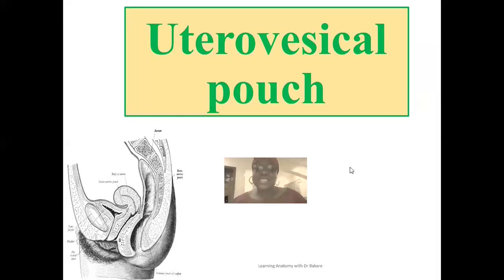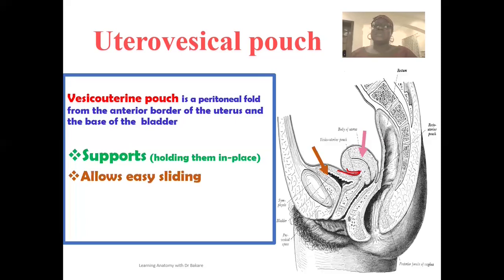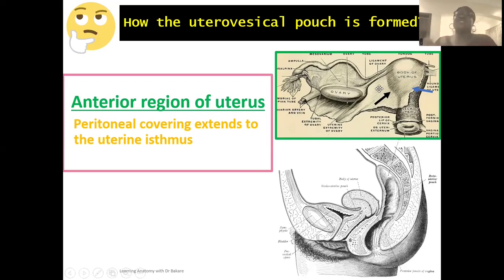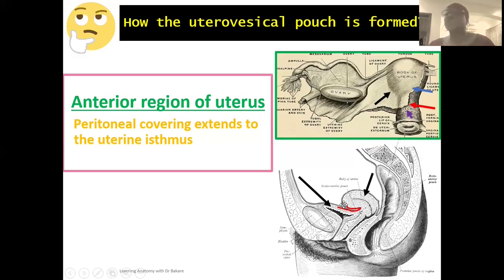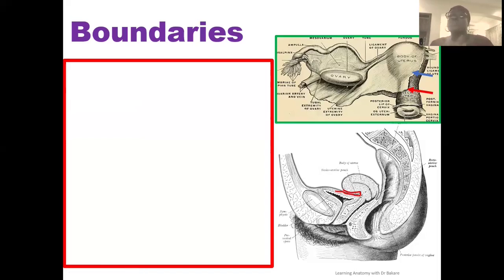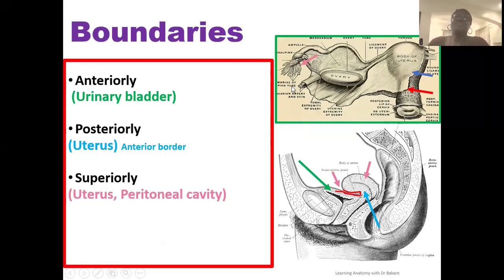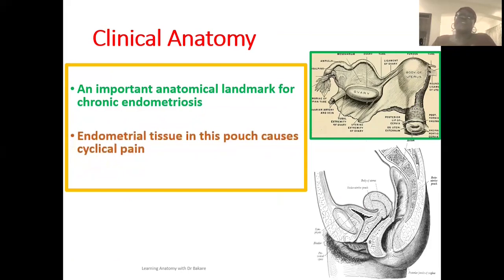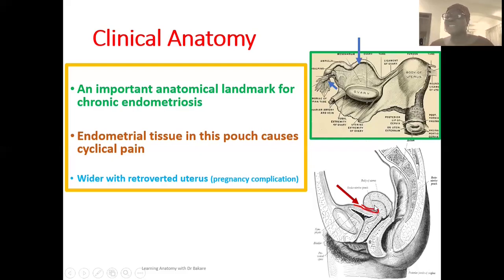Uterovesical pouch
This lecture video describes the uterovesical pouch, explains how it is formed and highlights of other features that you should know as Anatomy students.